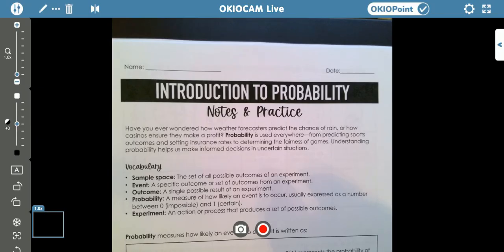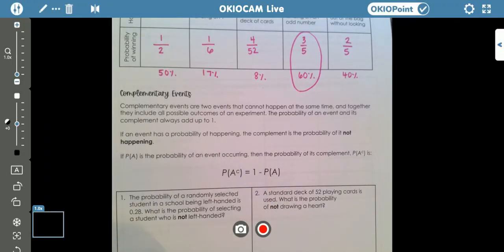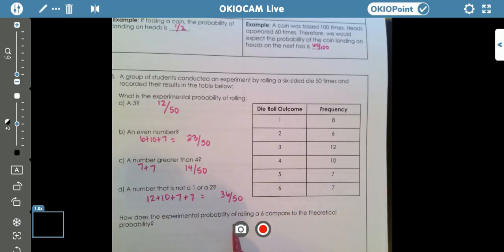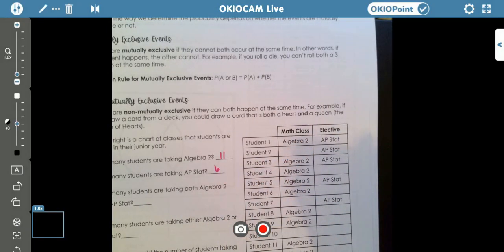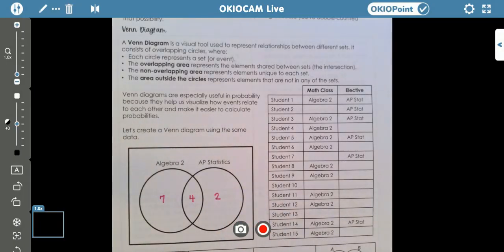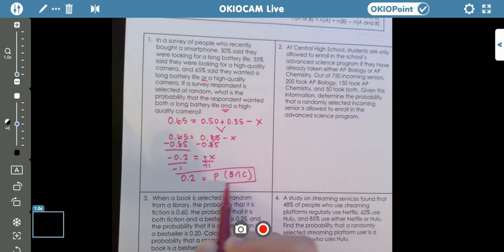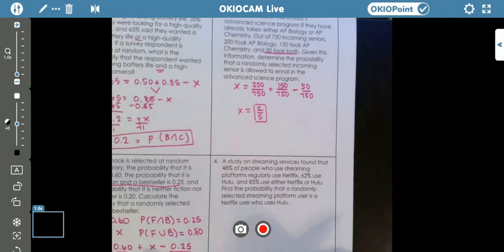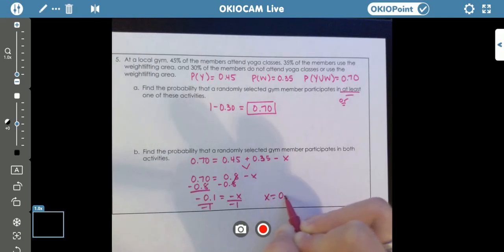Intro to Probability and Addition Rule